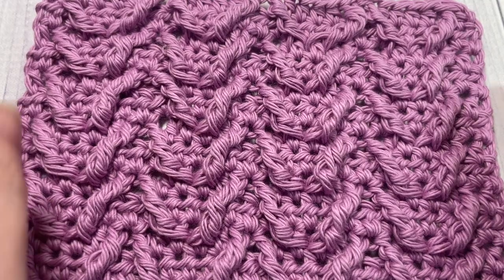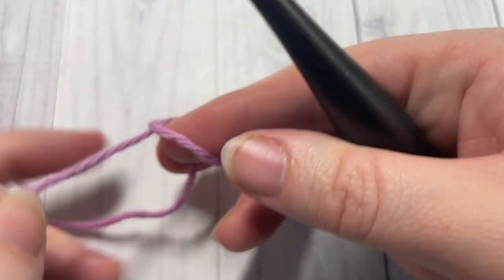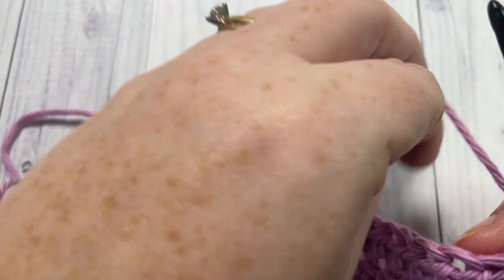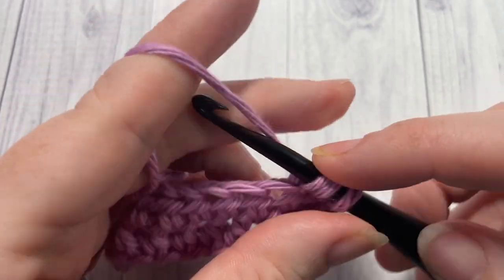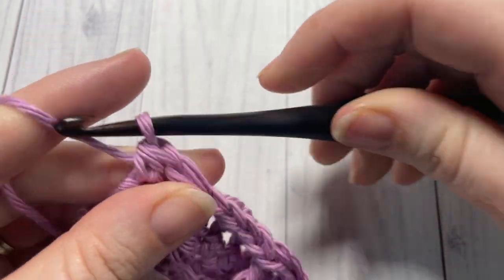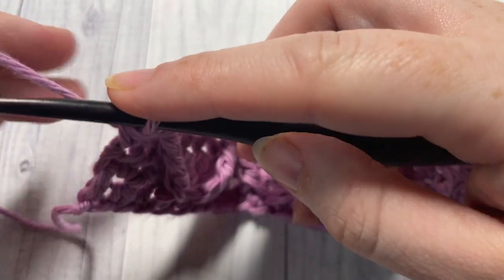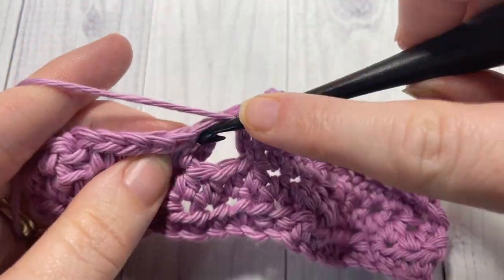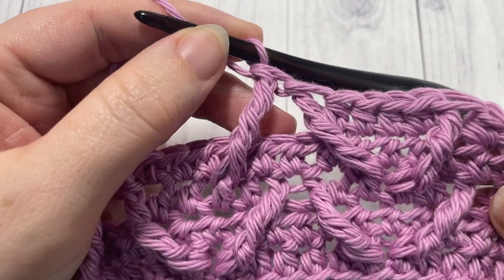Raised Herringbone Stitch | How to Crochet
The Raised Herringbone stitch features a lot of texture in its raised crossed post stitches.  It is such a satisfying stitch to work!

A free written copy of this stitch tutorial can be found

Sarah